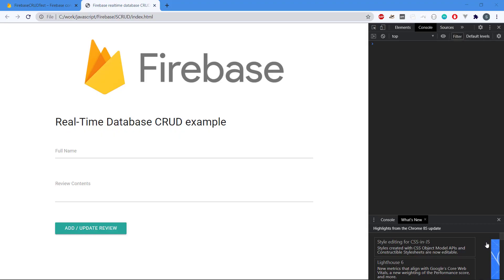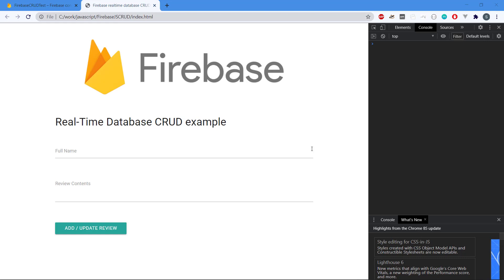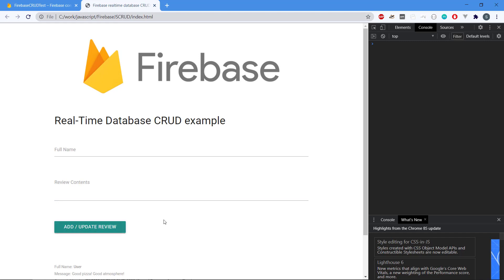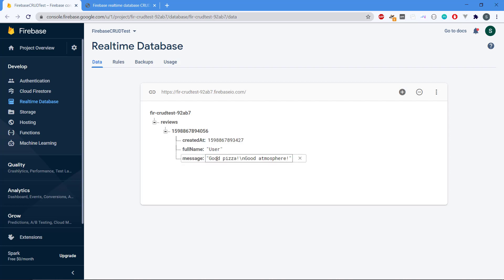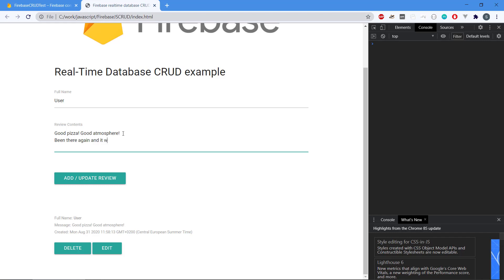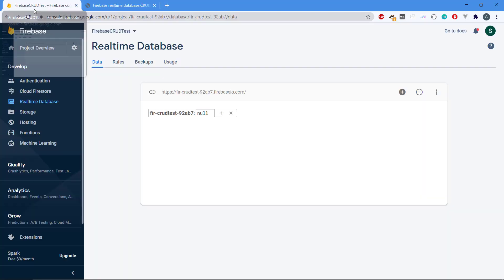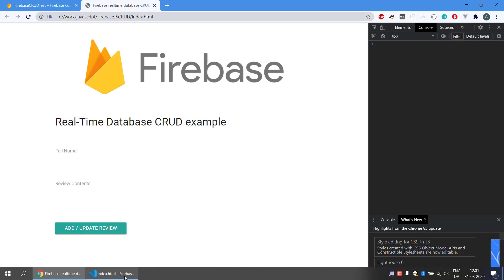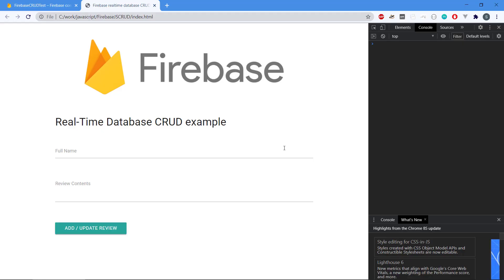Firebase Realtime DB CRUD Web App Tutorial - 01 - Intro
In this video series I develop a complete JavaScript CRUD (Create, Read, Update, Delete) web application based on the Firebase Realtime Database.